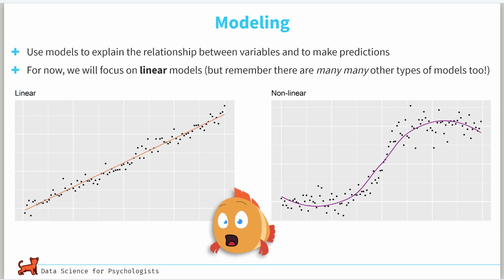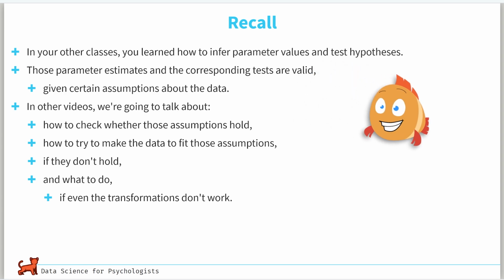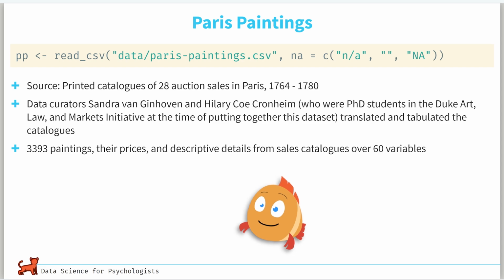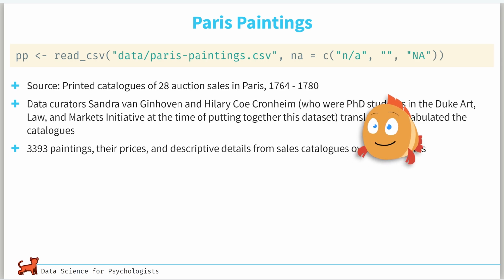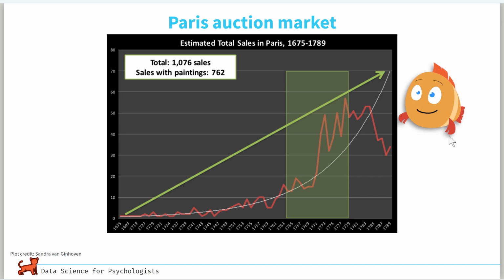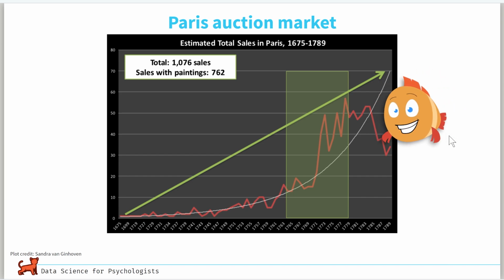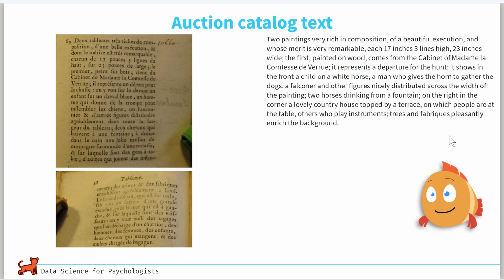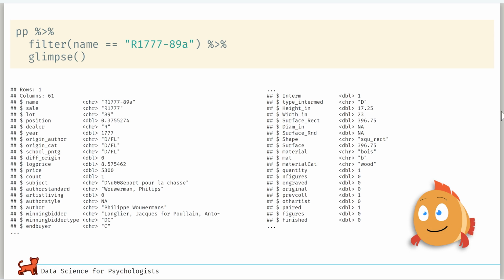The Language of Models (10.01)